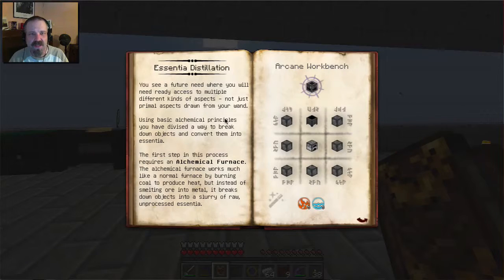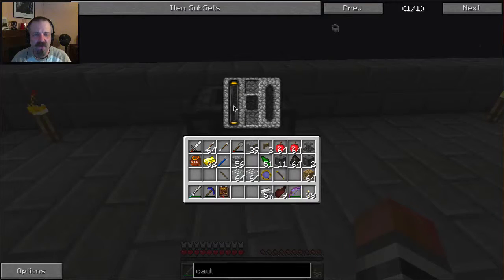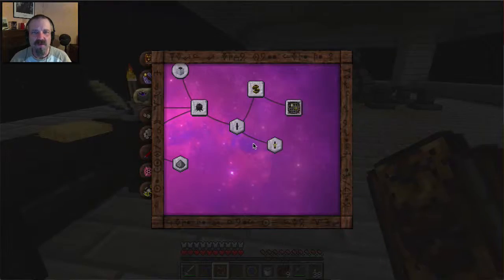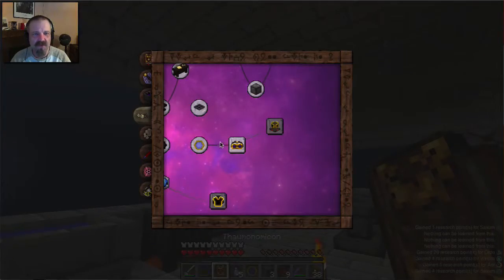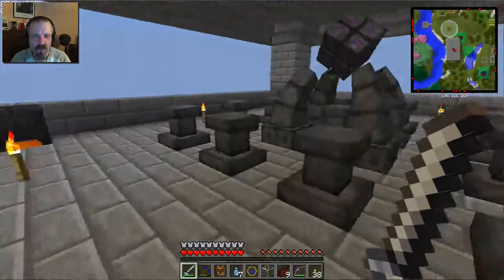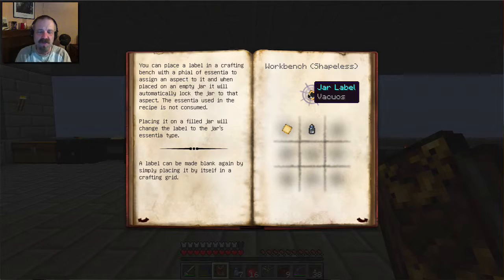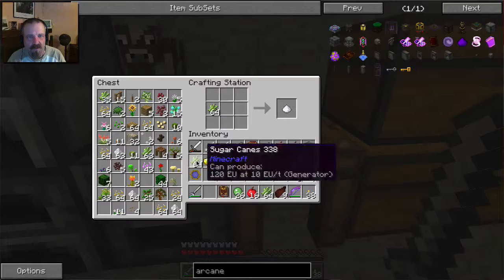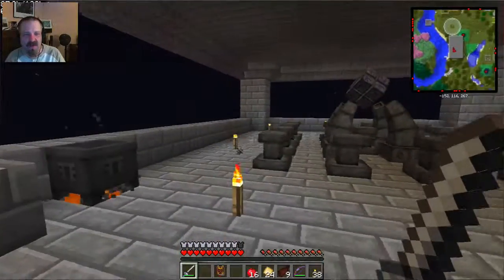Let's Play Minecraft FTB, Season 2, Ep. 58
Wherein I prepare to do arcane Thaumcraft infusion rituals.